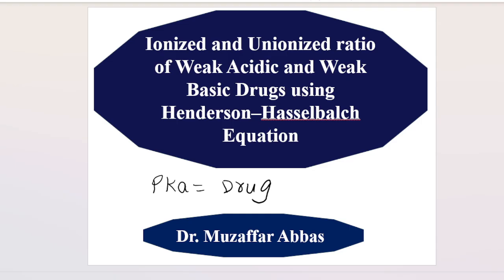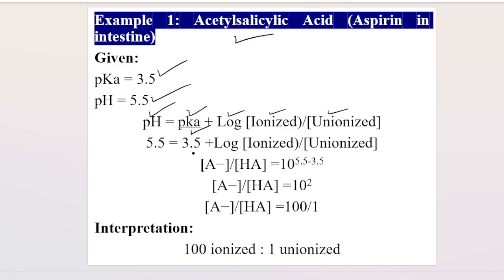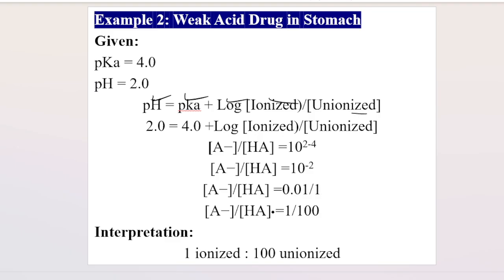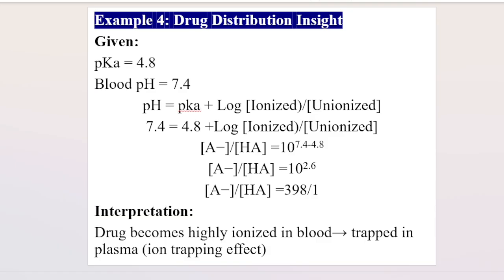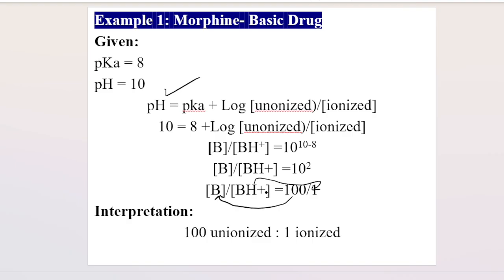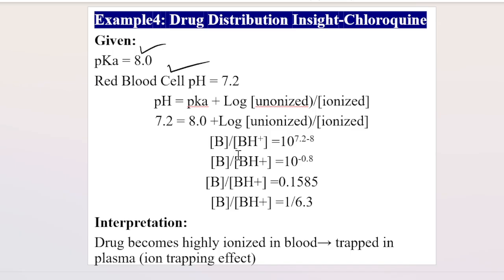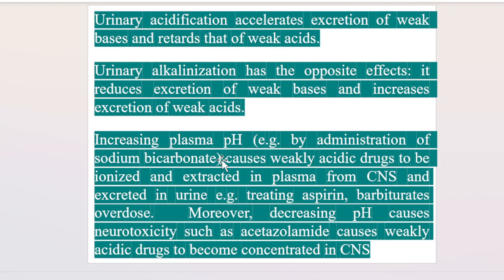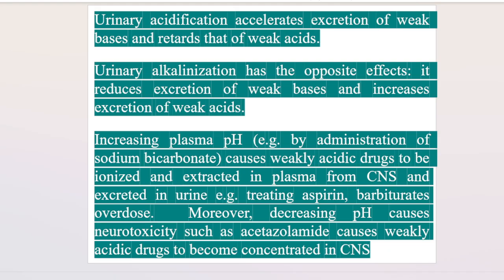Ionized and Unionized ratio using Henderson–Hasselbalch Equation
This lecture will help to calculate ionized and Unionized ratio using Henderson–Hasselbalch Equation